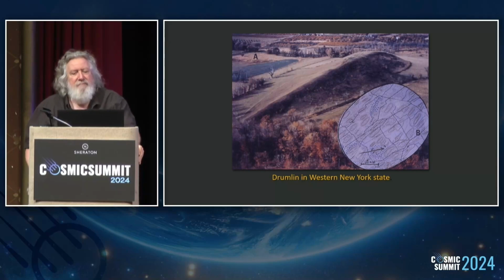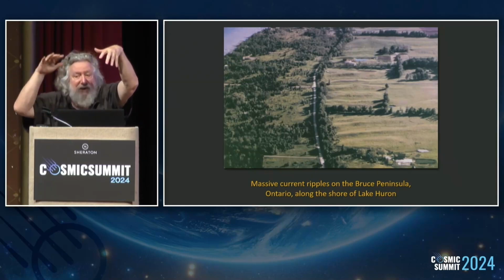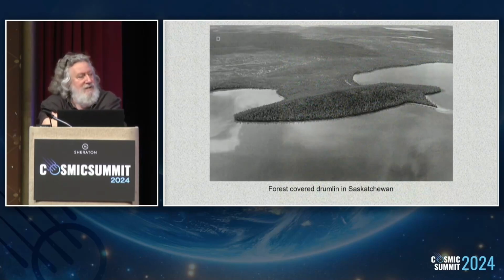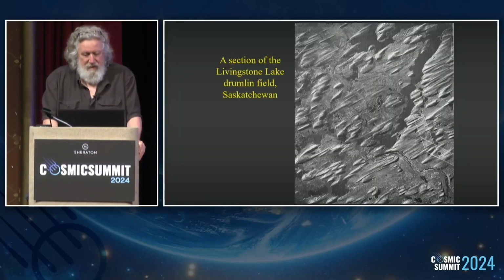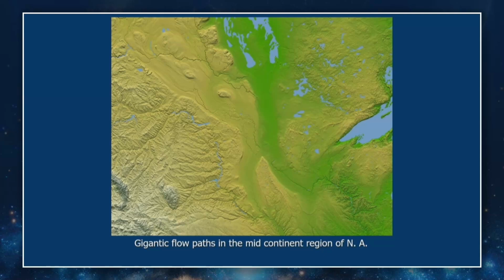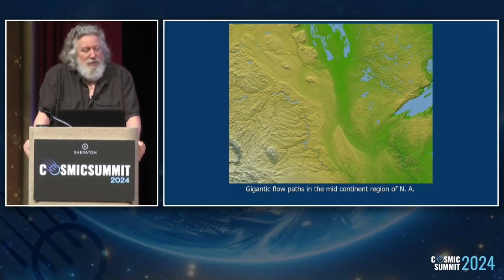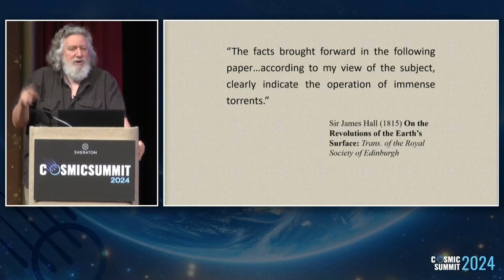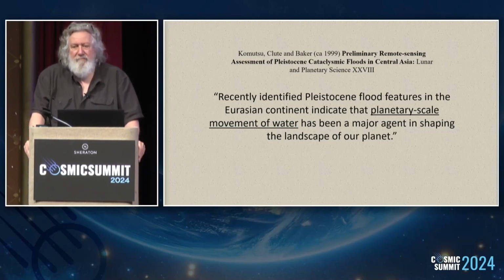The Mega-Floods That Reshaped Earth’s Ancient Civilizations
Join Adam Young on March 22nd for an Exclusive Event on the Ancient Egyptian Vases (will never be released to the public) - What they are, Where they were found, and Who created them.